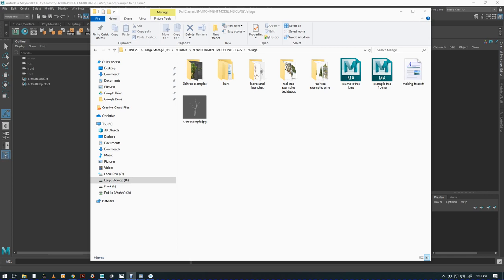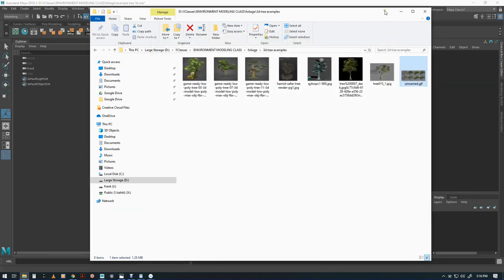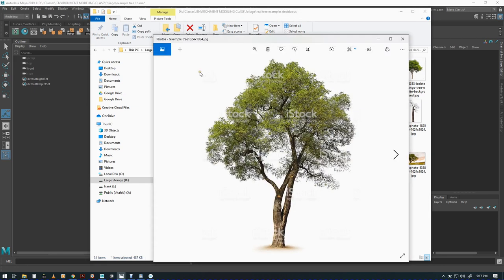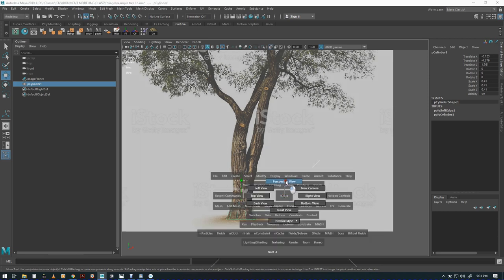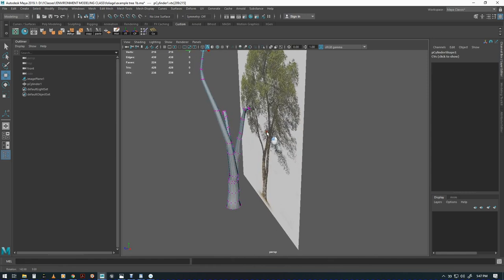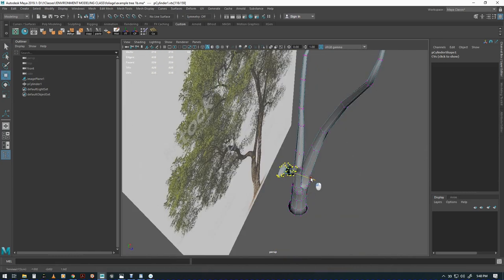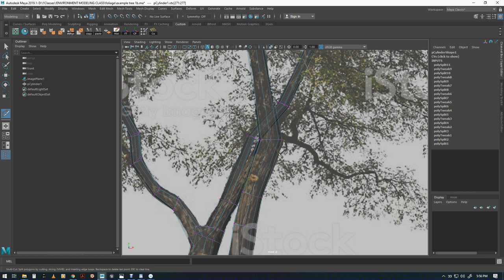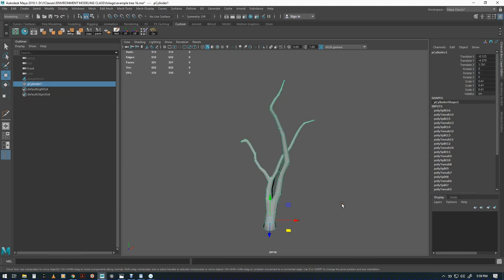Making a tree in Maya for games part 1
Part 1 of 2 of making a tree in Maya for videogames.